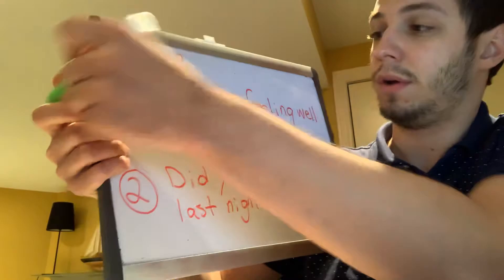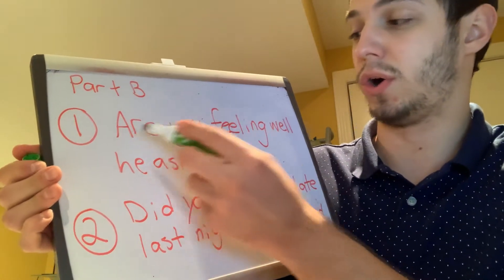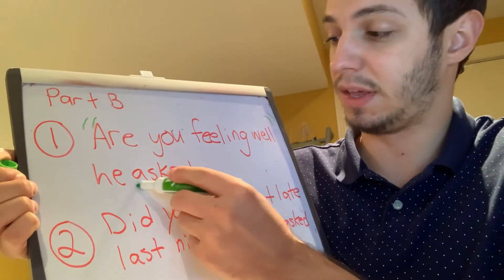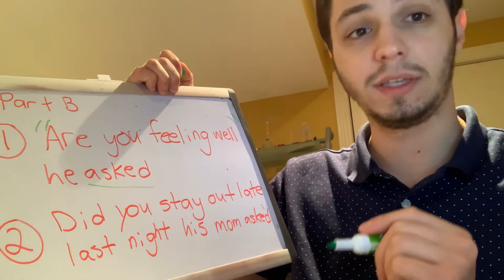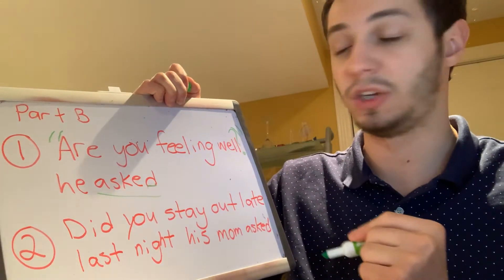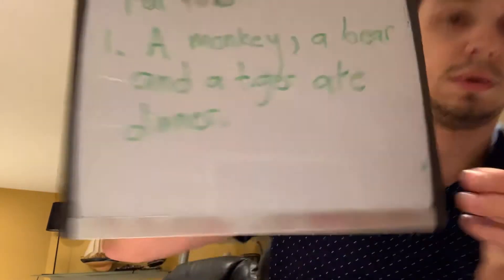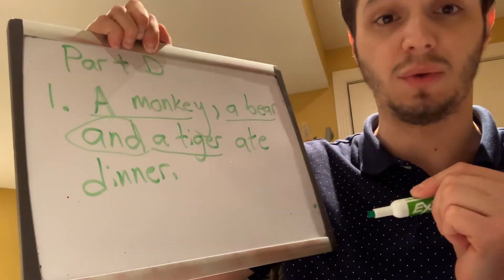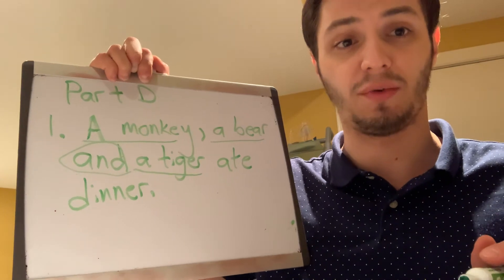Lesson 28 Parts B,C and D